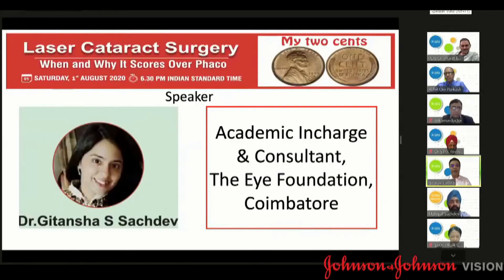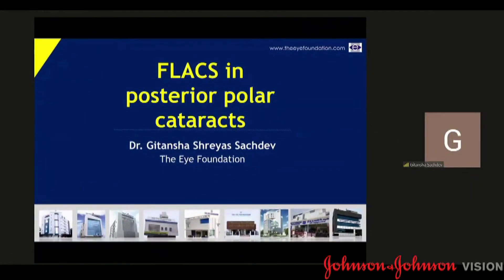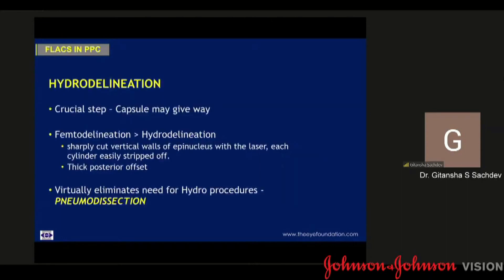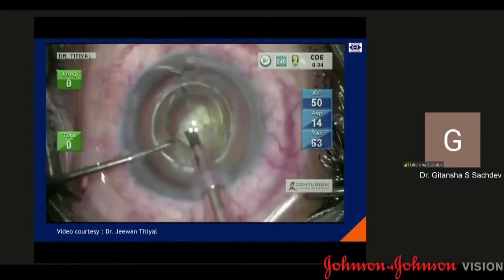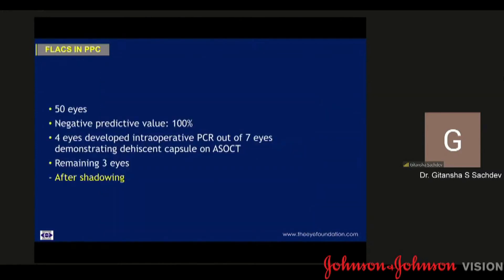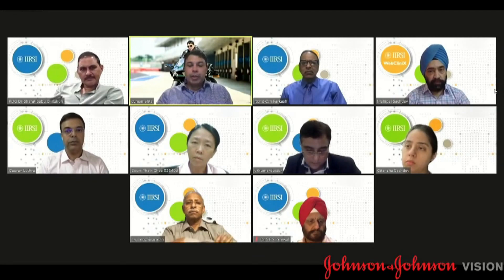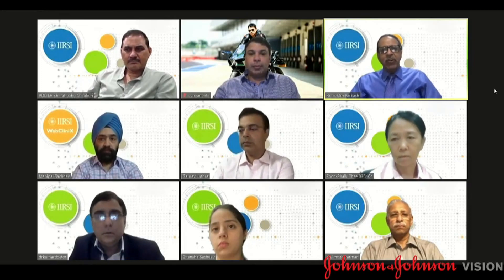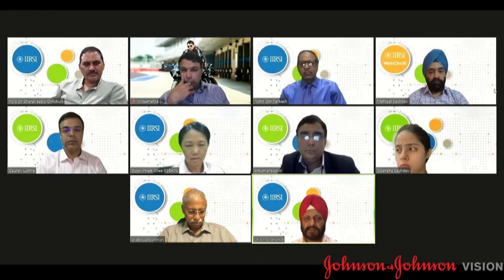Dr Gitansha Shreyas Sachdev - FLACS in posterior Polar Cataracts in IIRSI 2020 Webinar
LASER CATARACT SURGERY : When and why it scores over Phaco – My two cents
The Eye Foundation Academic Education Videos – eye edu academics